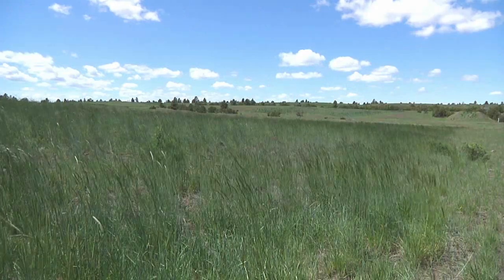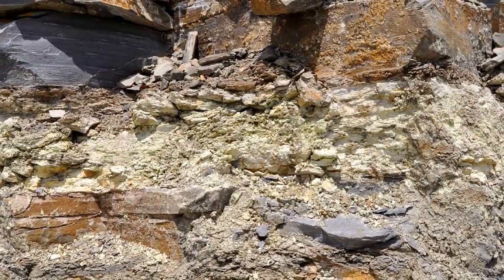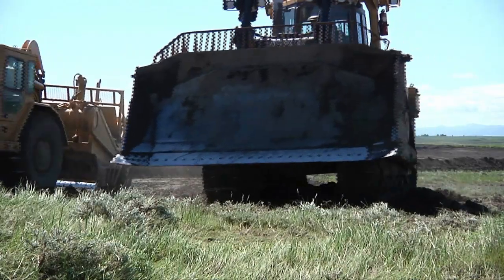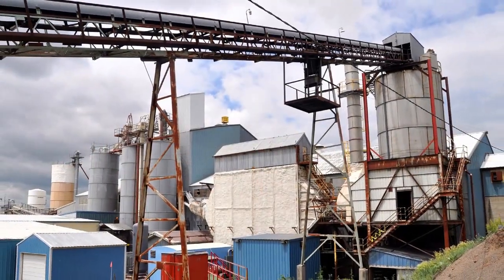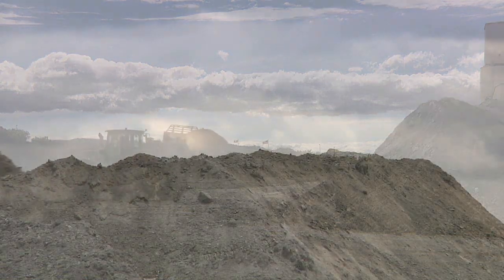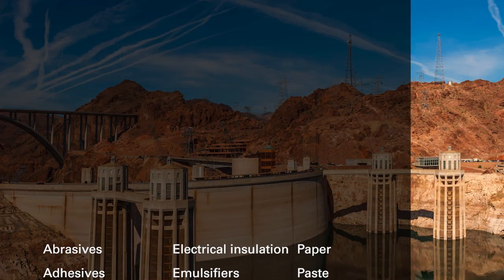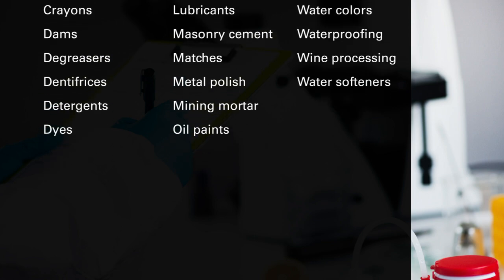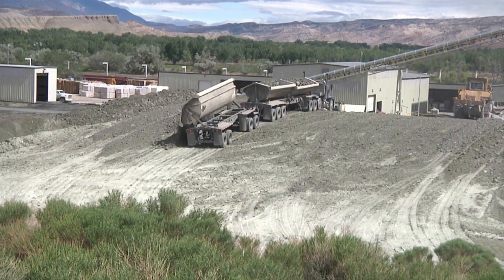The Story of BPM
The Story of BPM traces the geological history of how sodium bentonite was formed millions of years ago to our present-day mining and production facilities in Colony and Lovell, Wyoming that provide our customers with this unique clay product.

Bentonite Performance Minerals two mining and production facilities produce 1.25 million tons of sodium bentonite annually.

BPM provides bentonite-based products that maximize value for our customers.  Let us help you increase your VALUE today.